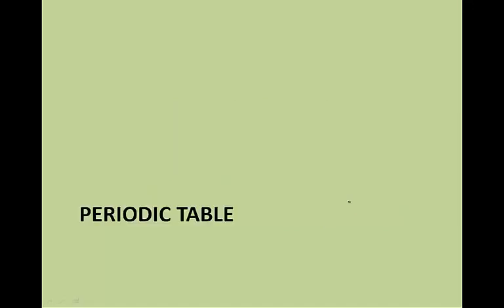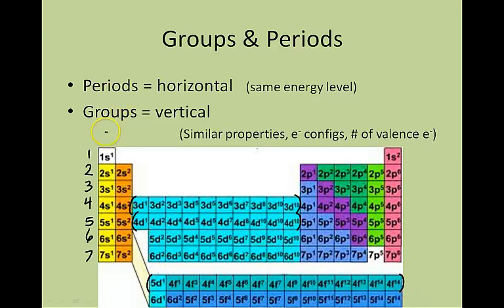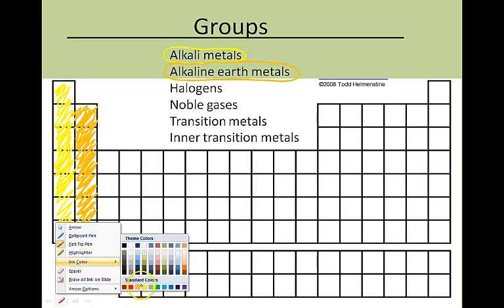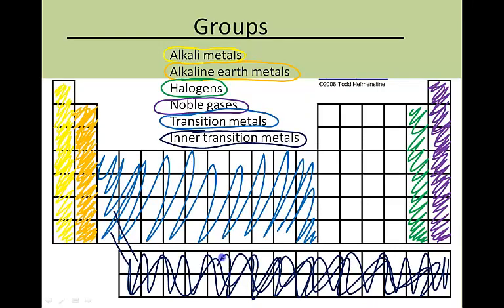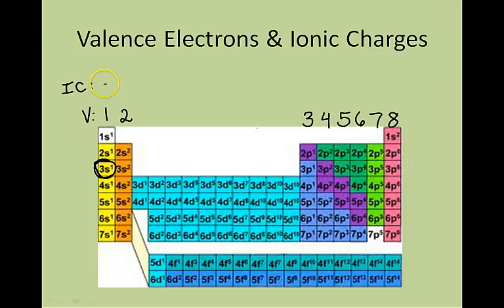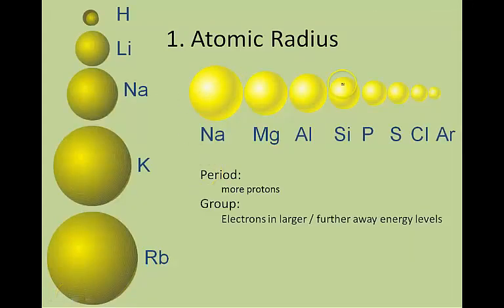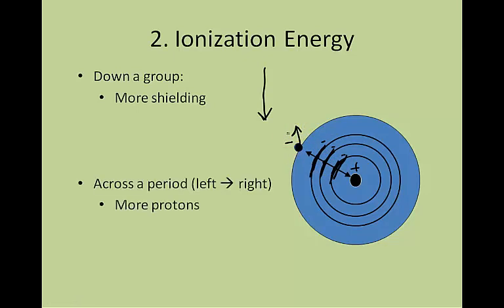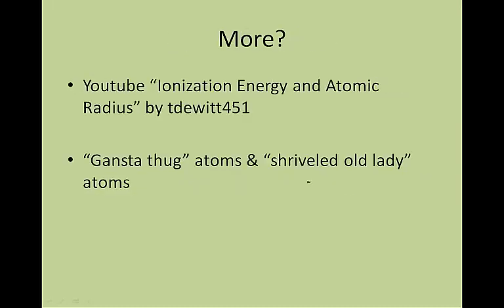Honors Chem - Periodic Table and Trends - Unit 5 Video 1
Groups and periods on the periodic table. Metals, nonmetals. Determining valence electrons and ions that tend to form. Trends (atomic radius, ionization energy, and electronegativity)